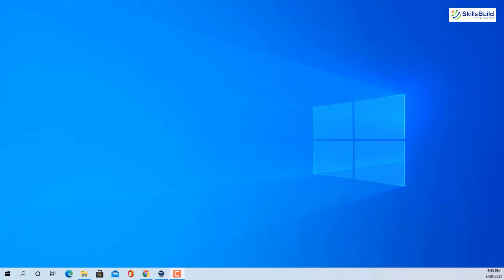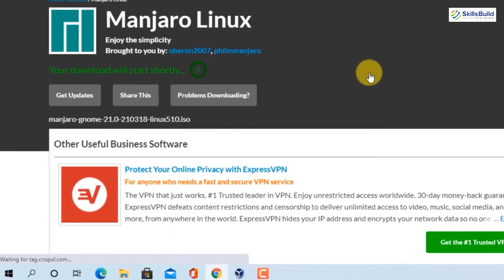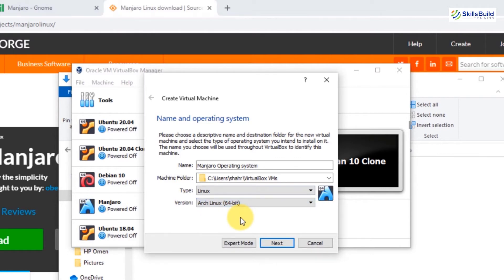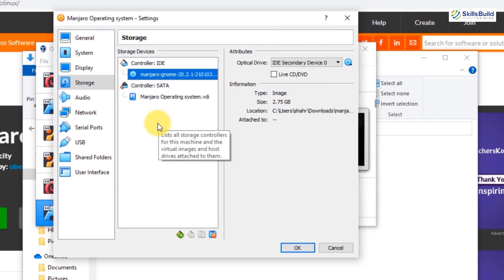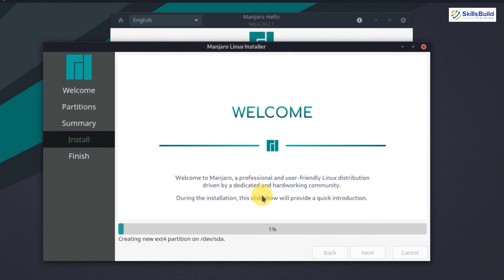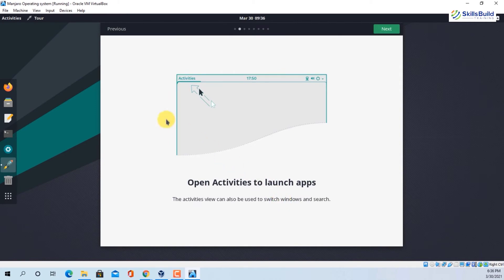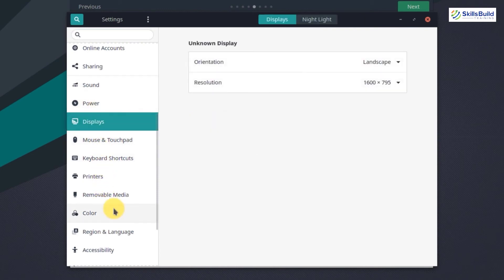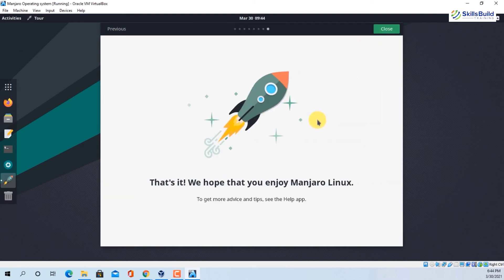Manjaro for Beginners | Manjaro Review | Manjaro Tips and Tricks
Manjaro is a Linux distribution based on Arch Linux, and it's increasing in popularity.

In this video we show you how to download and install Manjaro. We also give you an overview of Manjaro and explain its main functionality.

00:22 Introduction
01:22 Download
02:37 Installation
02:50 Bootable USB media
04:05 Installation using VirtualBox
11:30 First Time User Tour
16:30 Manjaro Explanation
18:58 Outro

Career Resources